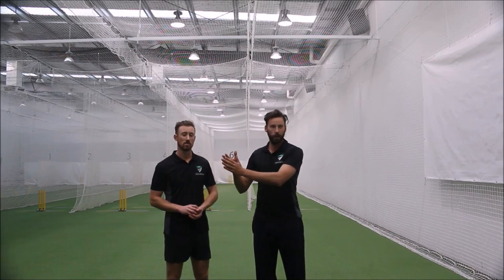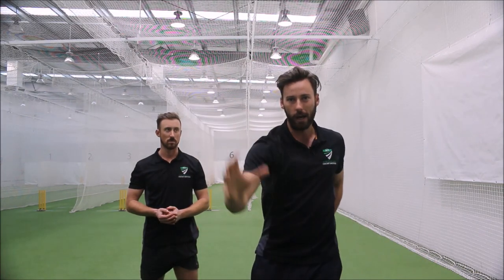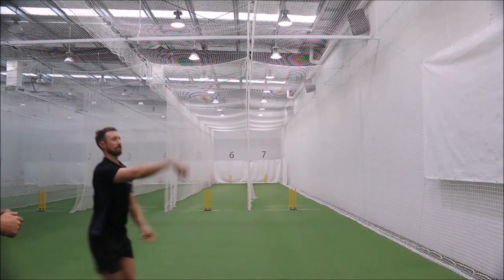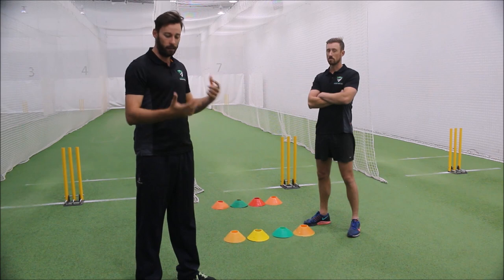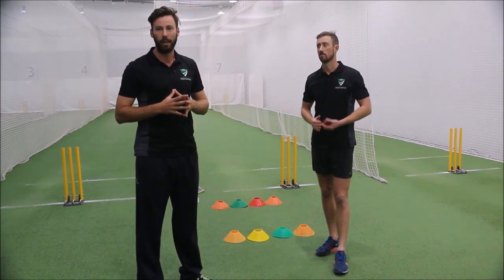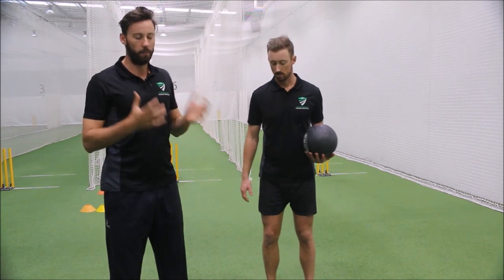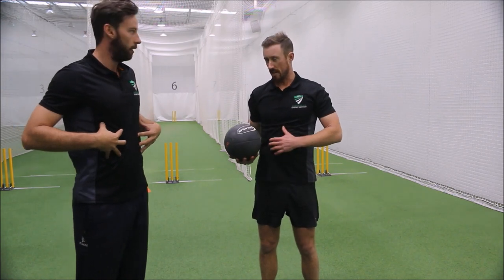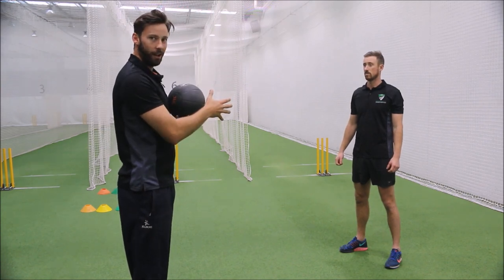Fast Bowlers Warm Up - Prehabilitation Drills For Cricket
Cricket bowling technique tips.